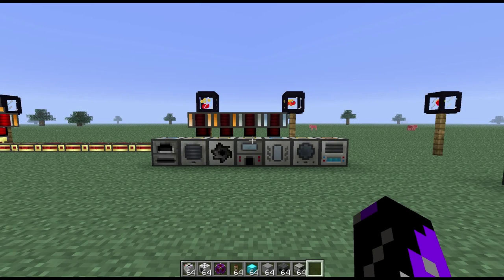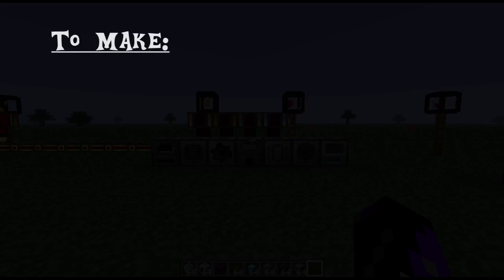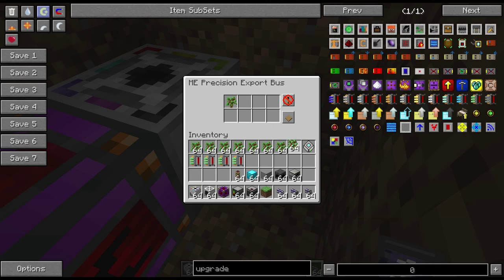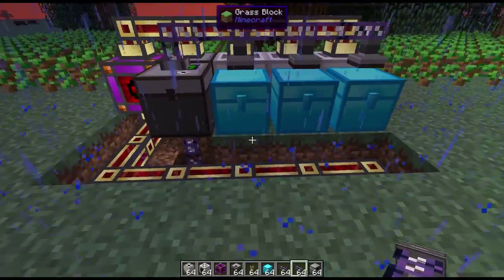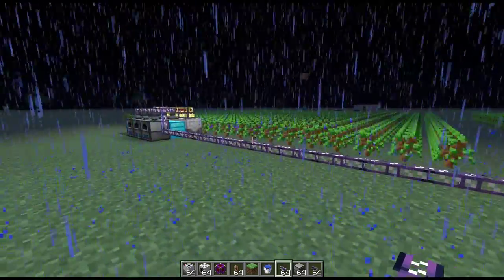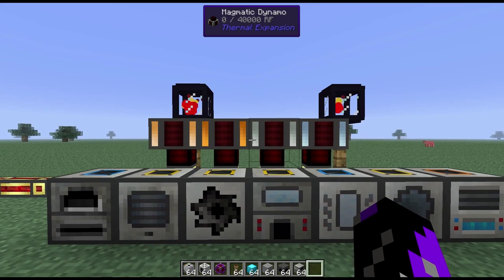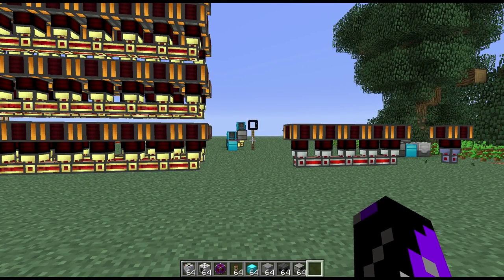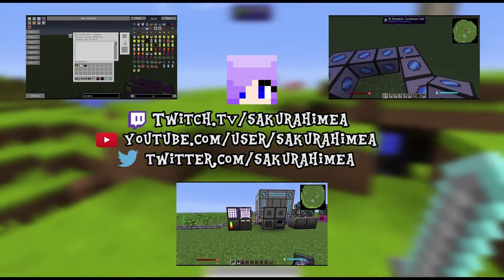How to Create Infinite Energy With a Steam Boiler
Direwolf20 Pack v1.0.18

Resources:
142 Iron Ingots
90 Copper Ingots
6 Silver Ingots
14 Lead Ingots
23 Gold Ingots
2 Tin Ingots
2 Pulverized Iron
1 Pulzerized Ferrous Metal
6 Pulzerized Gold
6 Pulzerized Silver
33 Sand
101 Clay
108 Cobblestone
55 Redstone
6 Wood
3 Coal + Extra
3 Gunpowder
3 Blaze Powder
30 Rubber
12 Emeralds
6 Sticks

This Makes:
4 Redstone Furnaces
1 Pulverizer
1 Induction Smelter
1 Rolling Machine
6 Leadstone Energy Conduits
32 Redstone Energy Conduits
32 Opaque Fluiducts
6 Steam Dynamos
1 Aqueous Accumulator
1 Planter
3 Harvesters
4 emerald Upgrades
1 Full Size HP Steam Boiler - 9 Solid Fuel Fireboxes 36 HP Boiler Tanks
You can get the texture pack at the end of the video

This wiki is the most up-to-date source of information I can find for FTB for those of you who want more specific details.
Audio recorded by publisher.